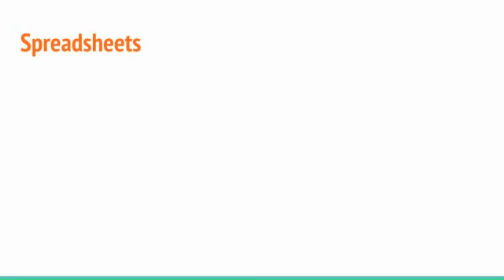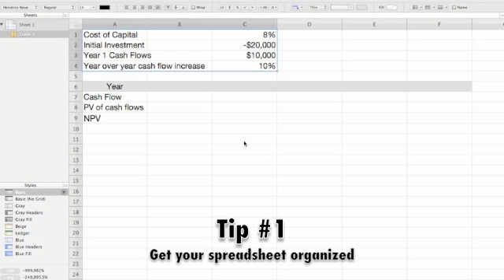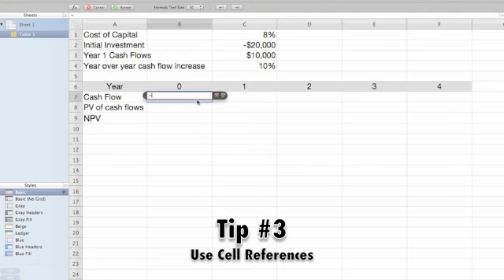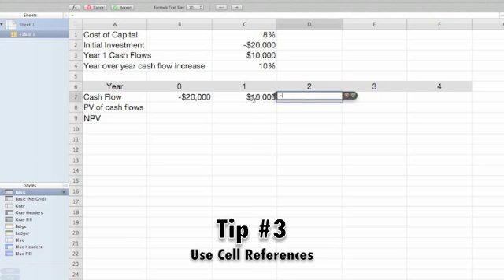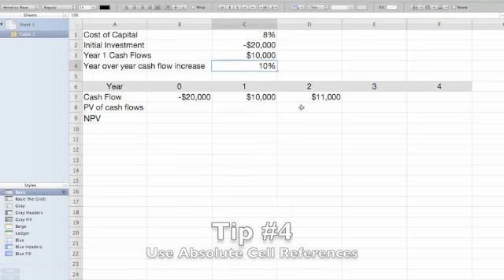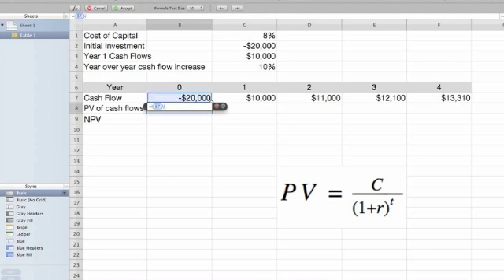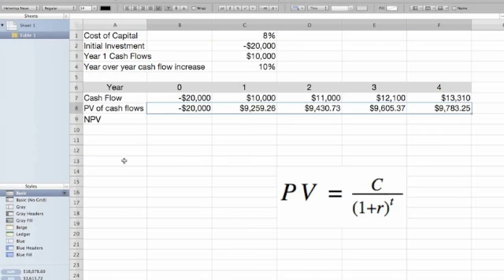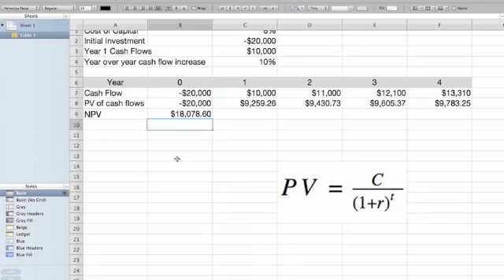Finance Tips - Calculators and Spreadsheets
This video demonstrates some tips on using calculators and spreadsheets in your finance class.